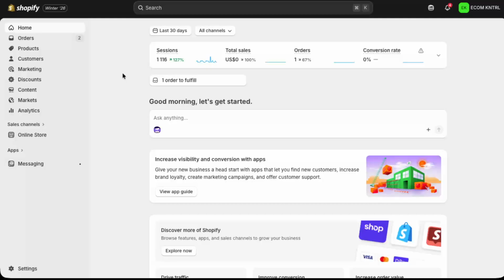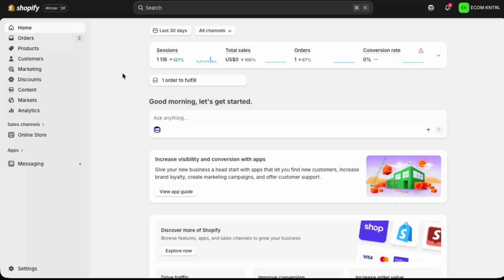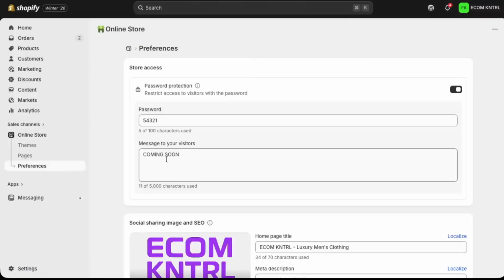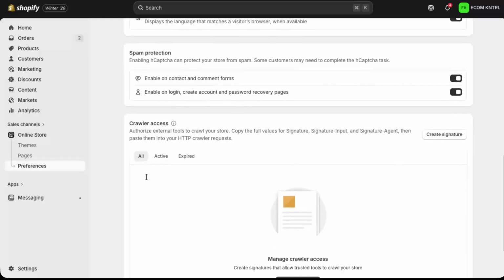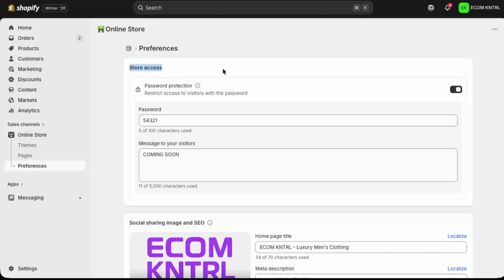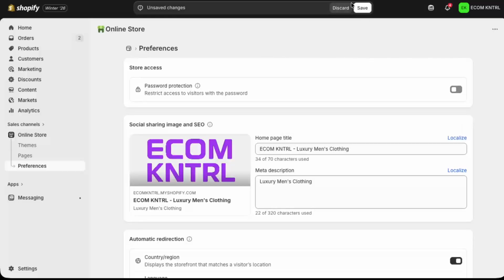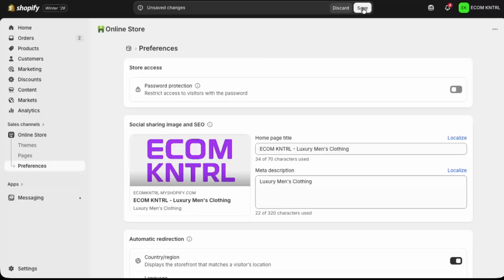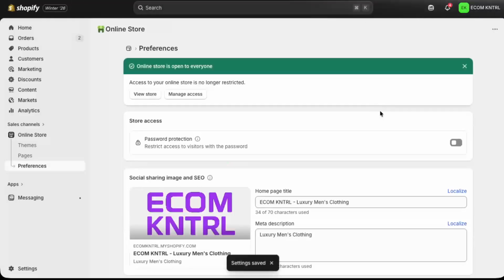How To Make My Shopify Store Live (2026) | Store Visibility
This tutorial shows how to make my Shopify store live using the current Shopify admin and online store settings. You’ll learn how to remove the password page, confirm store visibility, and check that your domain is connected correctly so customers can access your site. The video walks through the exact places in the admin to publish your store, what to test in an incognito window, and how to avoid common issues that keep a store hidden even when products are published. This method is updated for 2026 and reflects the latest Shopify admin layout, so you can follow the correct steps without outdated menus or missing options. Ideal if you’re preparing for launch or sharing your store link for the first time.